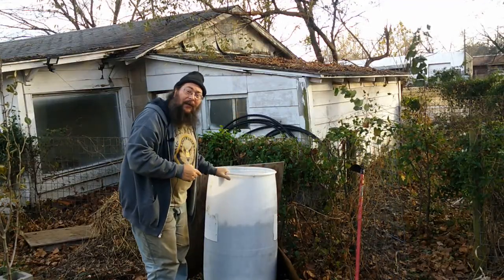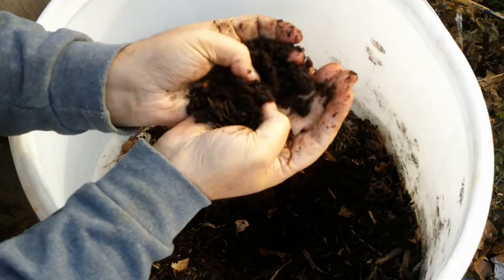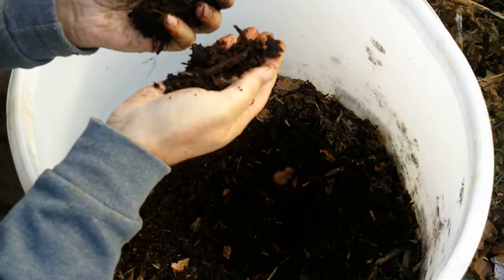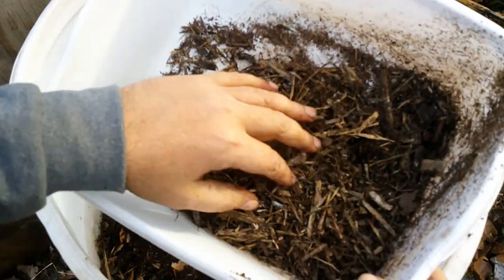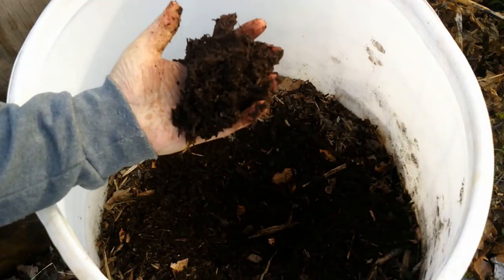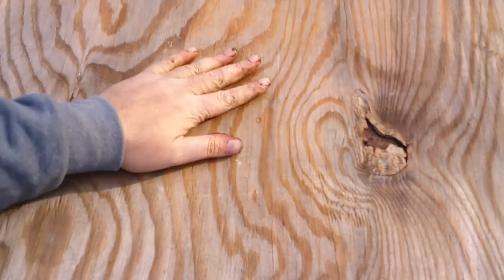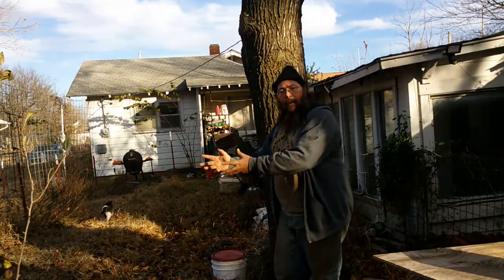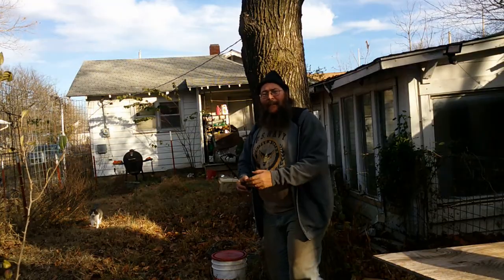HOW TO MAKE POTASSIUM NITRATE FROM SCRATCH in your Backyard Garden: Part II of III